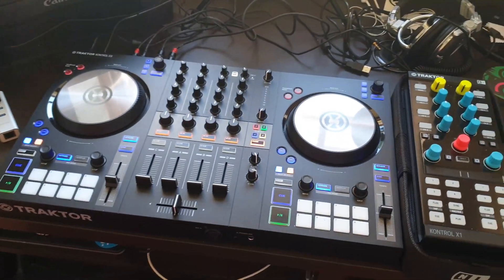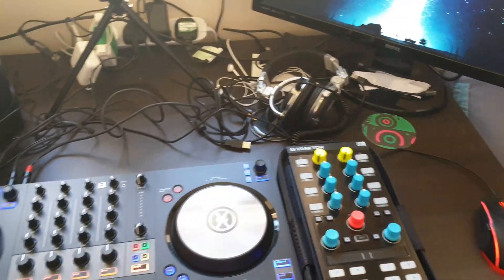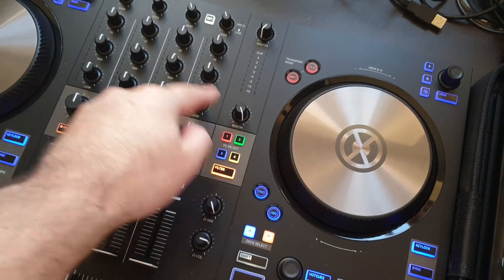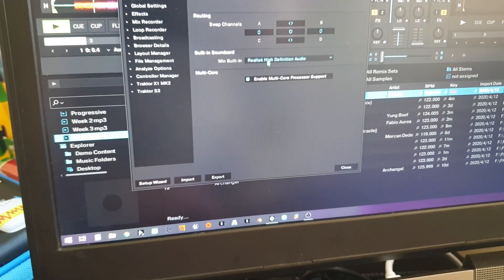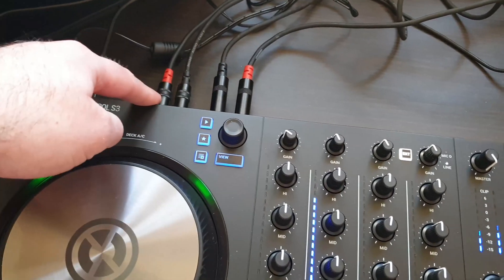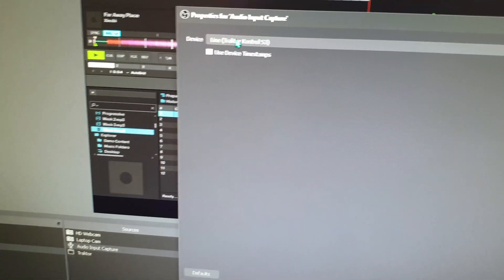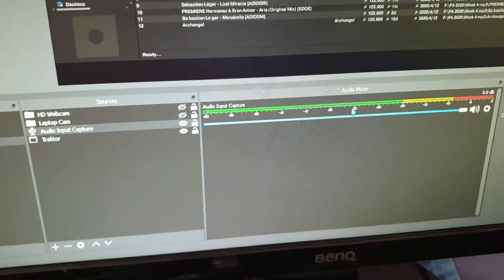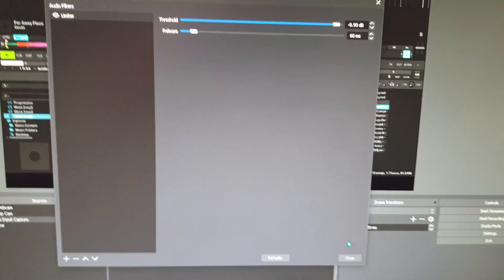Live Streaming with Traktor Pro 3 and OBS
It's taken me just over two weeks learning how to live stream to YouTube using OBS studio and my new Native Instruments Kontrol S3.

There are quite a few little hurdles and steps to follow and I had not found a tutorial to help me.

I wanted to help others who may find themselves in a similar position.

Note: At 1:28 I incorrectly say it's an S4, it's not an S4 it's an S3.